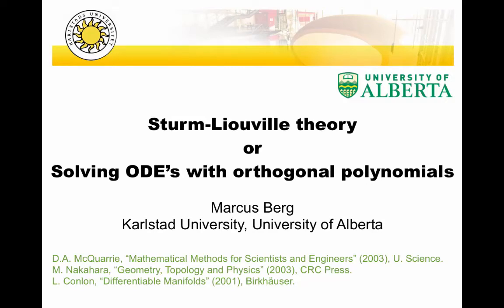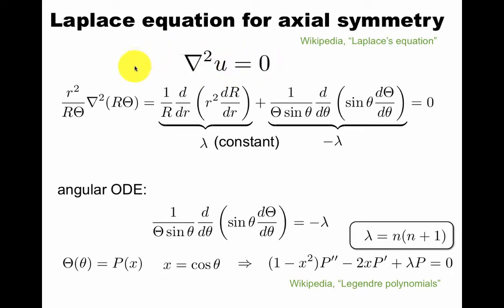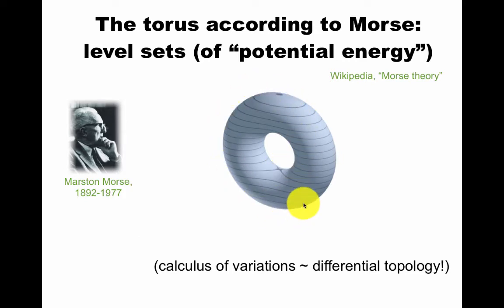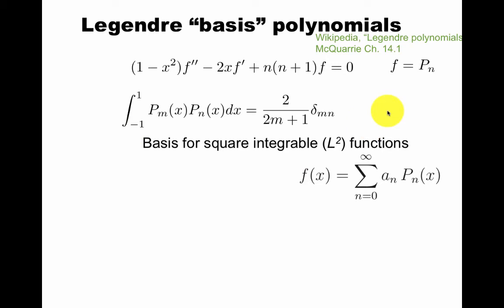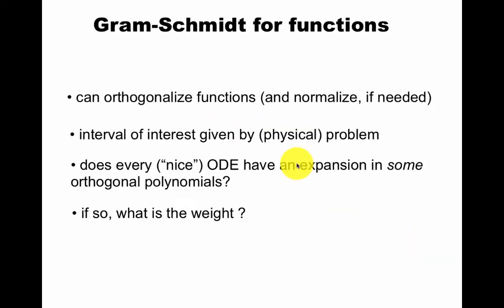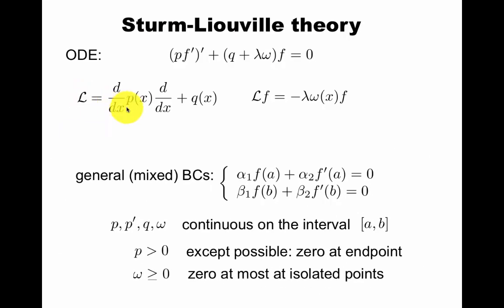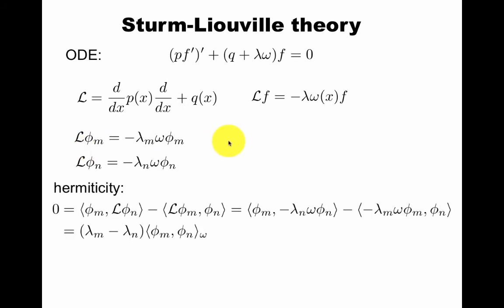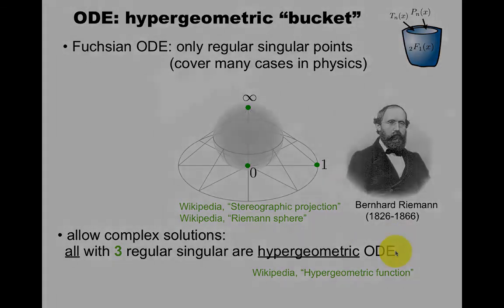Sturm-Liouville theory: ODEs and orthogonal polynomials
Example solution of Laplace equation in 3 dimensions with axial symmetry (Maxwell theory); Laplace, Fourier, Chebyshev and Hermite polynomials; Gram-Schmidt orthogonalization of polynomials, Sturm-Liouville theory, Hermitian differential operators and mixed boundary conditions.